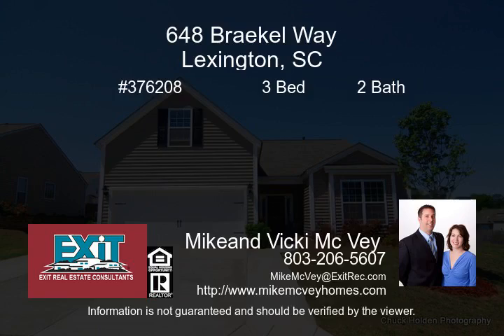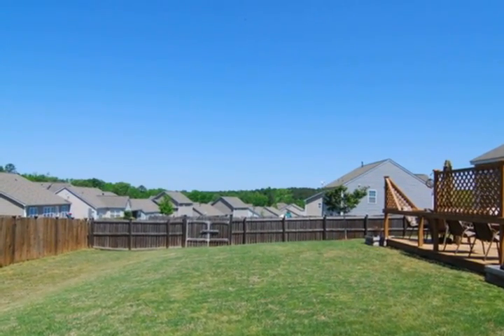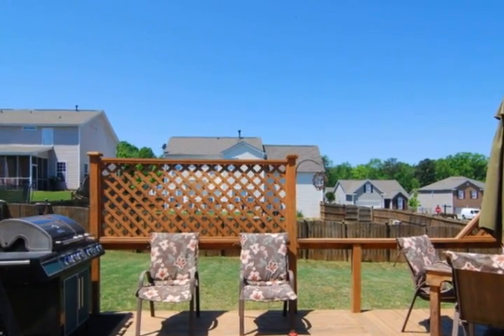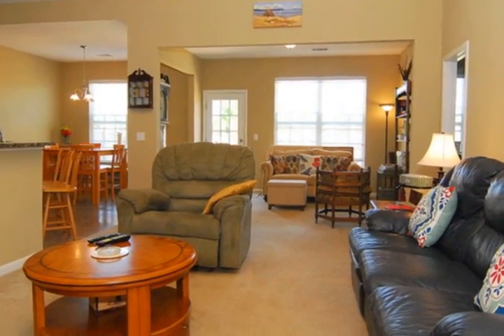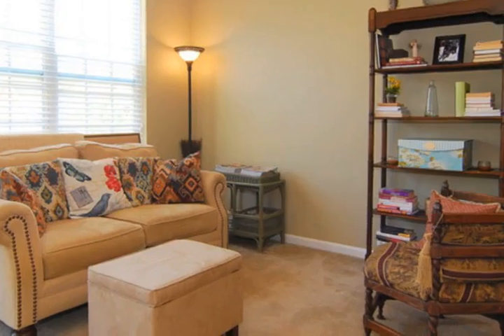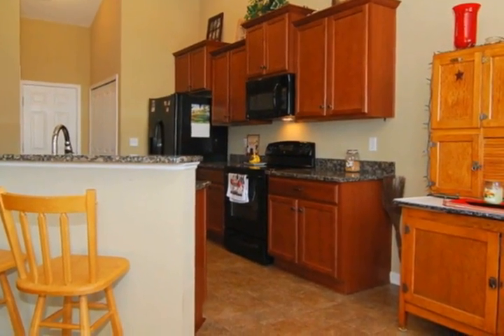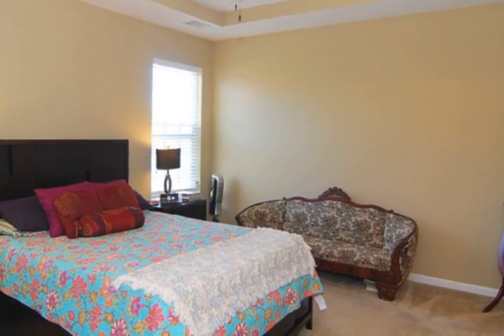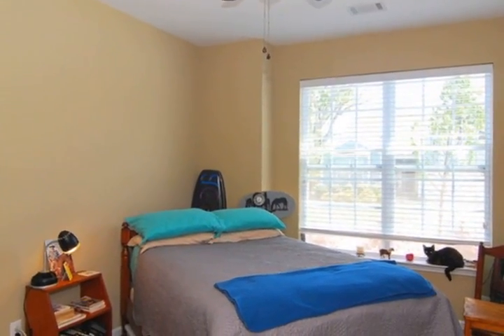648 Braekel Way Lexington SC 29072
This single story home offers a two car garage with an extended driveway for parking three cars wide, and is situated on a large corner lot with a fenced in back yard that offers an extended patio for your outdoor enjoyment
The inviting foyer enters into the Great room which boasts a vaulted ceiling that is open to the kitchen and dining area. The sunroom is full of natural light and you will love the benefits of single story living!
The kitchen offers tons of cabinet and counter space with stained cabinetry, granite countertops with bar seating, a large pantry, refrigerator, high ceilings and opens to the dining area.
The spacious master bedroom offers tray ceilings, a large walk in closet and a private bathroom with a double vanity, garden tub, tub shower and a large linen closet.
The two roomy guest bedrooms are also on the main floor and share a spotless full bathroom. The Large finished bonus above the garage offers  a great flex space that can be used as a media room, office, exercise room, play room  the options are endless.
Minutes to award winning schools and the added value of neighborhood amenities that include a pool, clubhouse, play ground, pond and sidewalks make this move in ready home irresistible